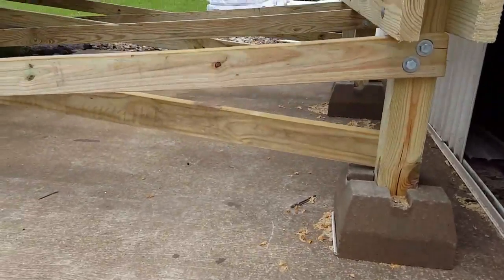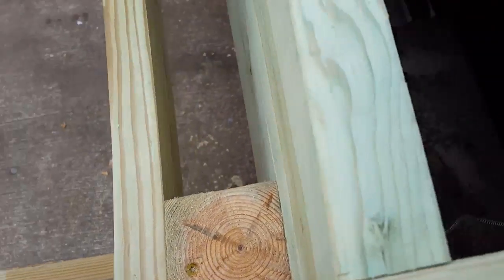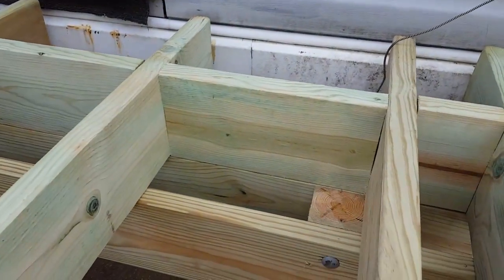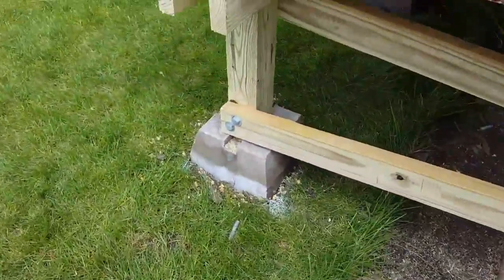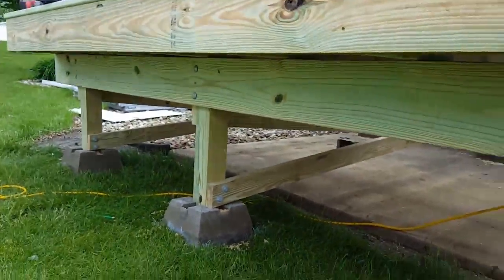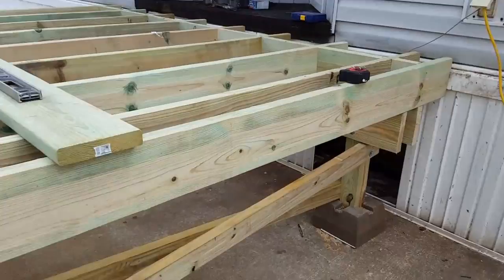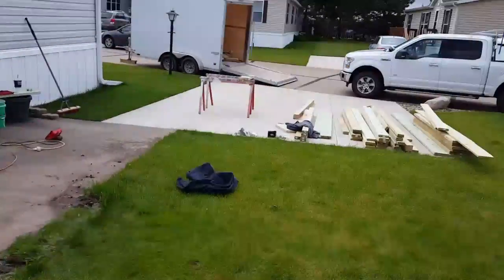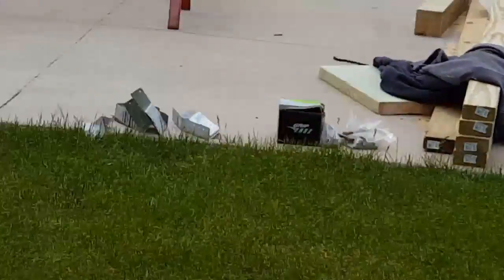Mobile Home Park trailer deck building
Building a deck in a mobile home park is a free-standing deck.